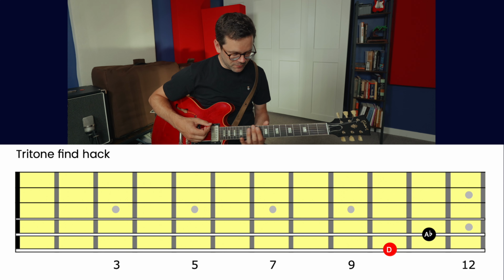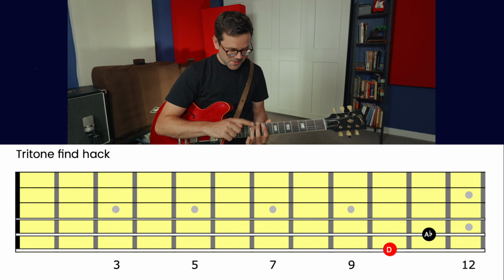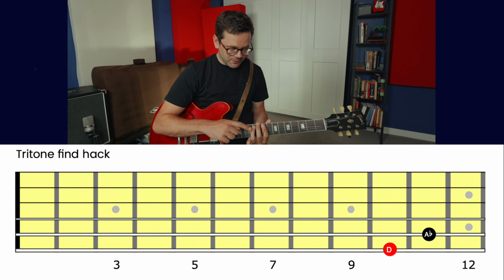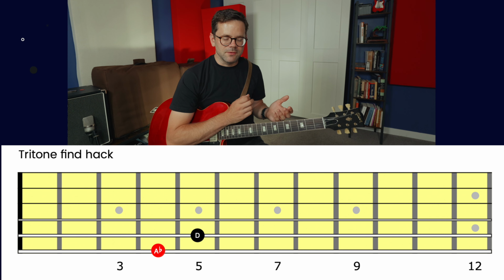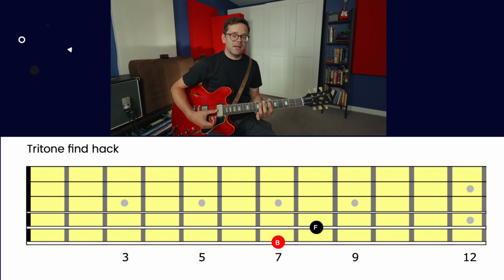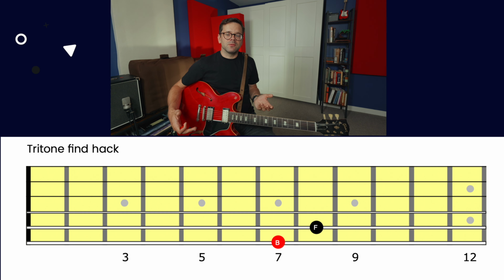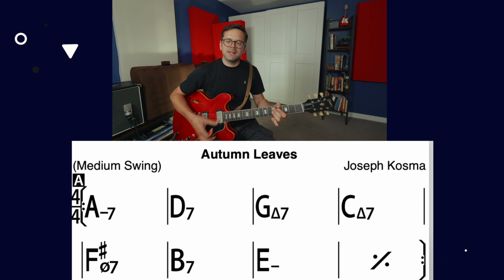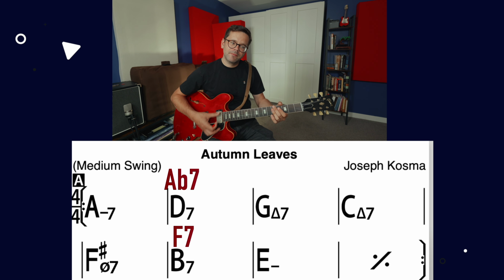Making the changes 8: tritones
⚡️This series has so far focused solely on inside sounds (the chord tones). Naturally we want to introduce some dissonance so that we can harness the power of tension and release. We start that today with playing the tritone against the dominants in our chord progression.

⏰ Timestamps:
00:00 Intro
00:13 Last time out
00:47 Everything inside
02:17 Breaking out
03:00 Tritones
03:42 What is a tritone?
05:08 Applied to Autumn Leaves
06:31 In arpeggios ascending
07:23 With a close resolve
08:28 Other arpeggio moves
10:44 Bi-tonal arpeggios
11:18 Do the basics first

✅ Code for 20 percent off is: ANDY20

You can also use the code for other purchases own their store